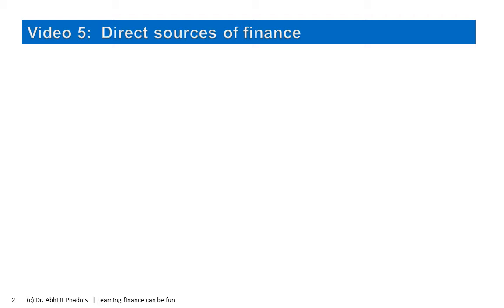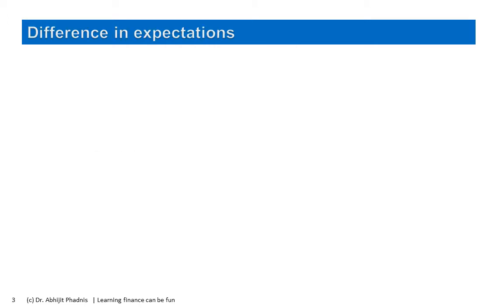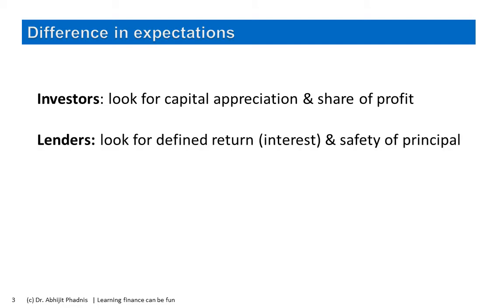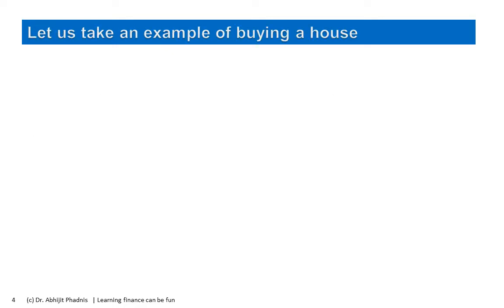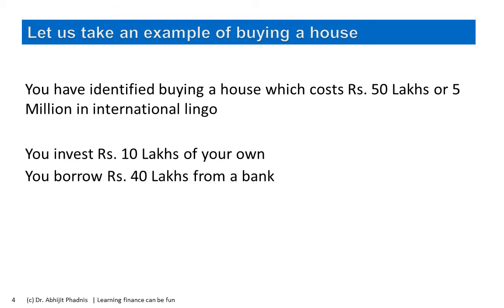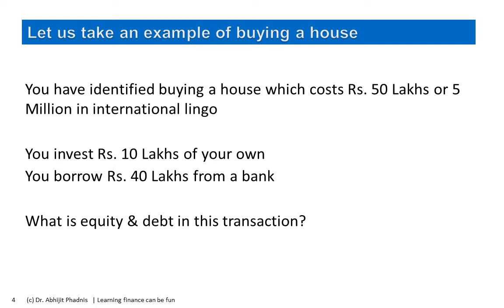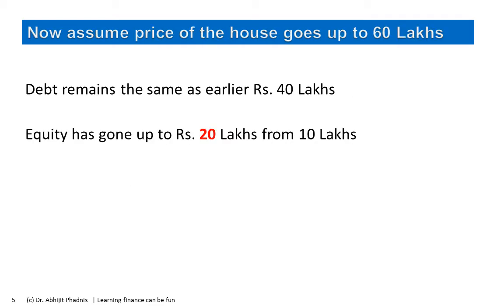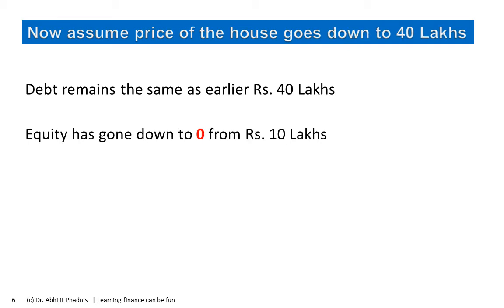Learning Finance 005A Equity and debt in personal life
The financial concepts and principles that apply in the corporate world are equally applicable in personal life too.. Here is an example of how equity & debt concept applies when we buy a house too...